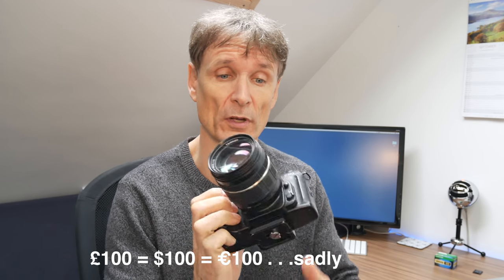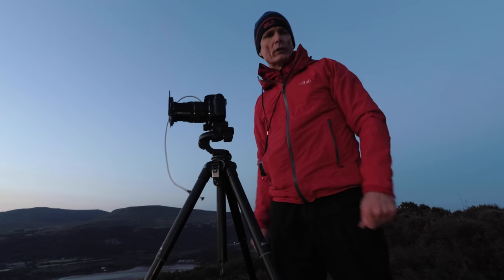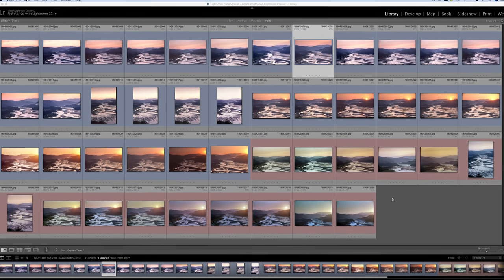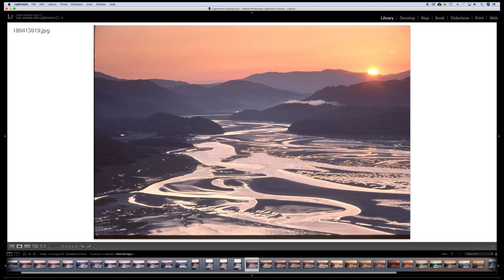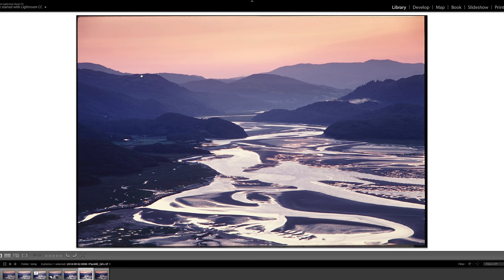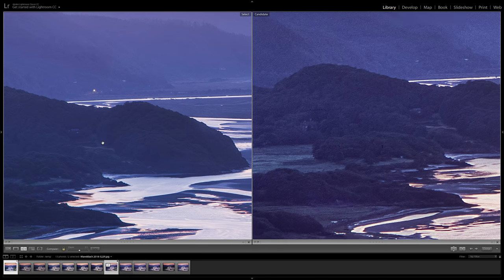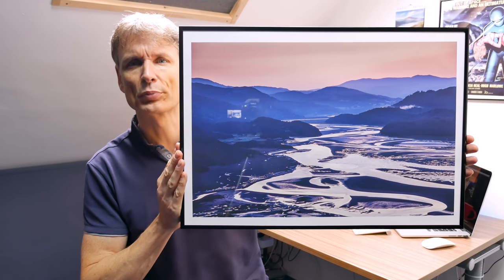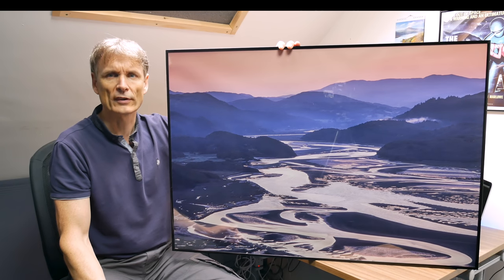Is 35mm Film Any Good For Landscapes?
I was planning an outing to one of my favourite locations in Wales but couldn't decide what camera to take.  Despite the usual advice to use medium and large format film cameras on such subjects I opted to take a simple 35mm camera and lens then make a large print to see how well it held up.

Equipment used:

Nikon F80 (N80)
Tamron 28-200 f/3.5-5.6
Nikon D610 for comparison purposes

Vlogging equipment:

Yi 4K+
Panasonic G80

Mont Blanc
Love For the Game (Indie Pop Version)

A2 Print made using an Epson 3880 with Epson Archival Matt Paper\

I chose this company because they allowed images up to 100 megapixels. Unfortunately it was in a high gloss finish only which is highly reflective.